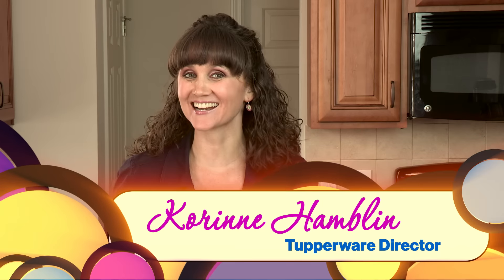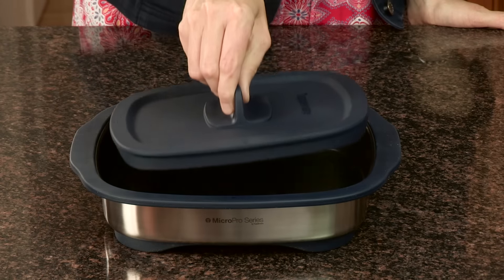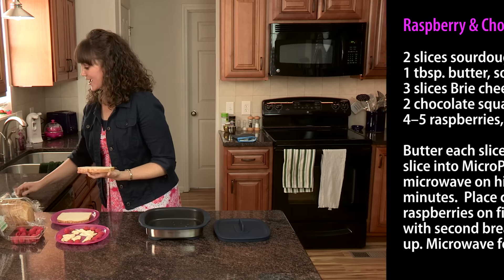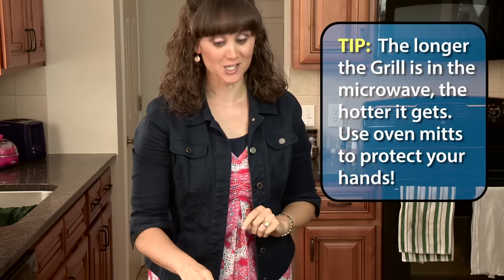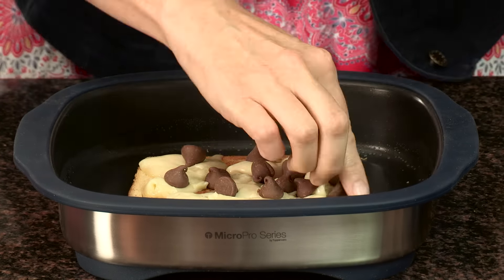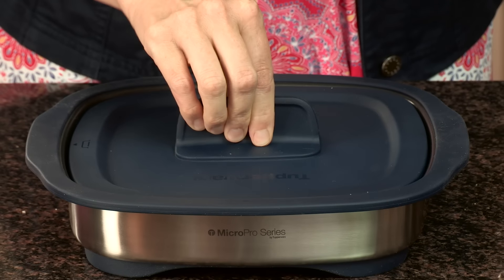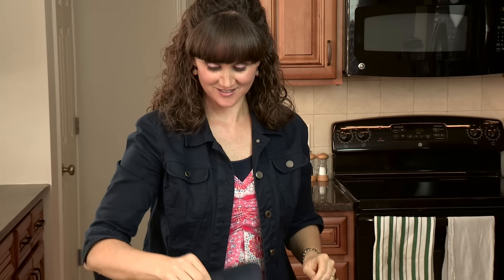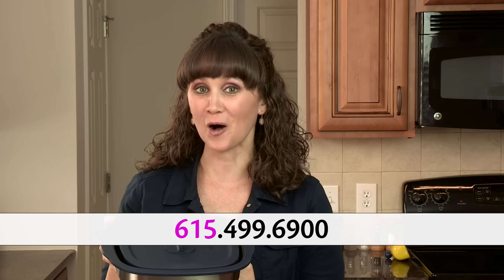Tupperware MicroPro Grill - Chocolate Raspberry Grilled Cheese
Absolutely revolutionary! Tupperware has invented my favorite new piece of Tupperware! The MicroPro Grill! Didn't think you could grill in your microwave? Well, you can now! Watch the demo as I show off Tupperware's MicroPro Grill and make some Chocolate Raspberry Grilled Cheese. Yum!